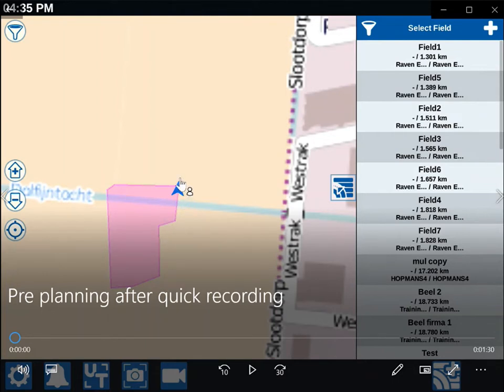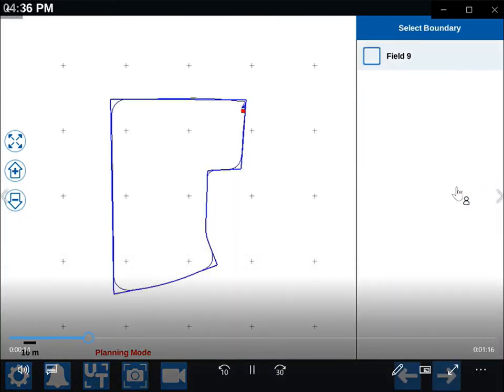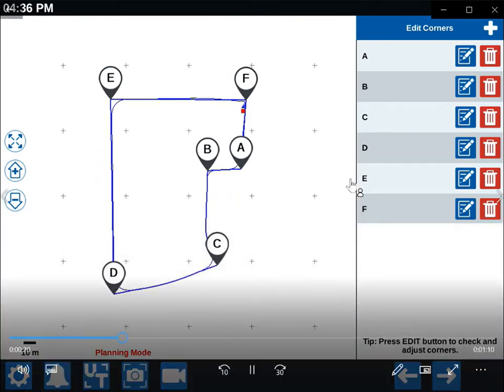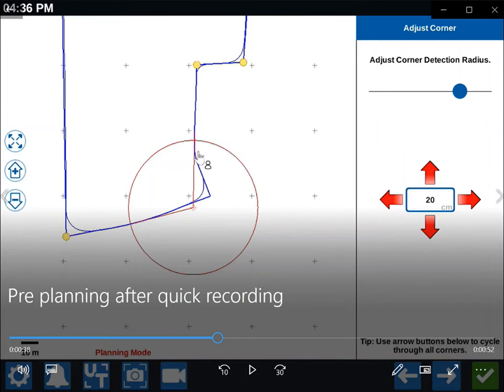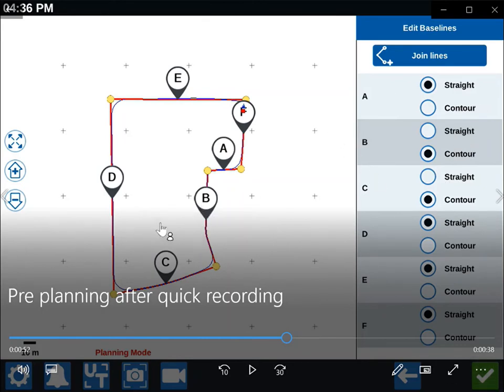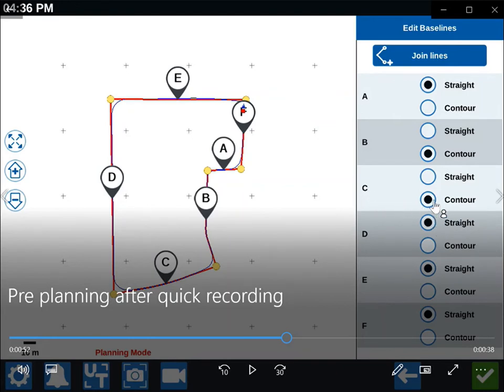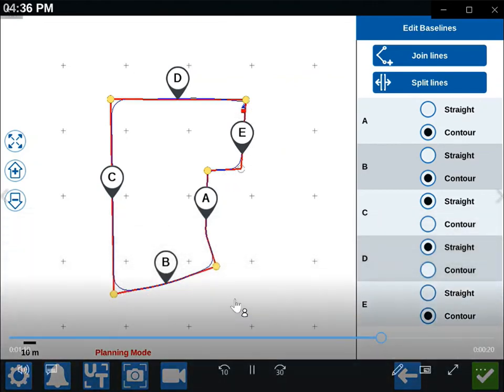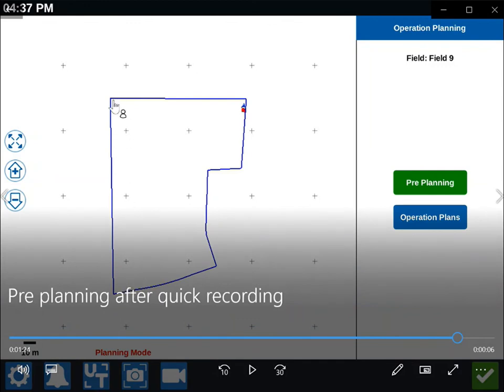Raven CR12 Pre Planning